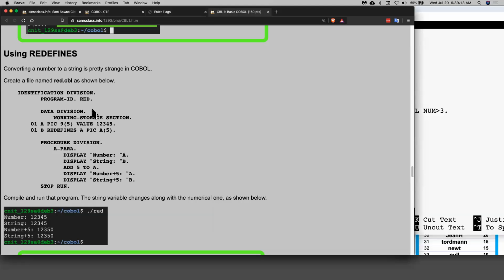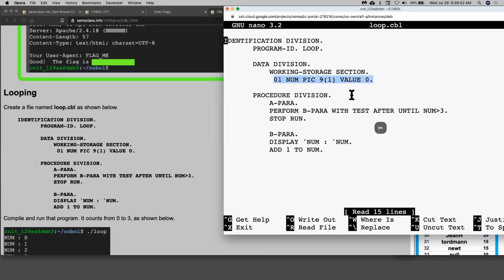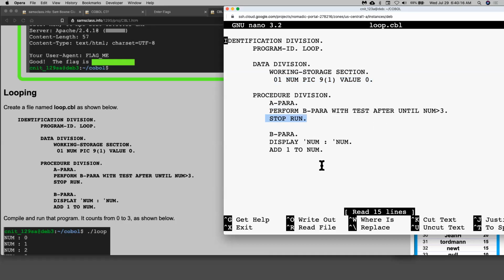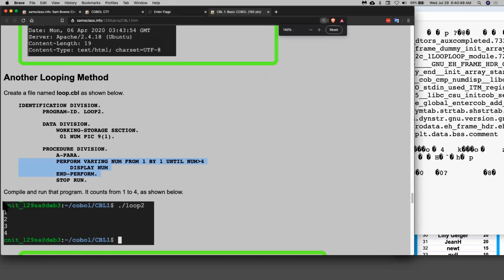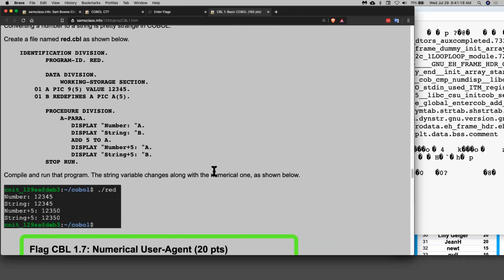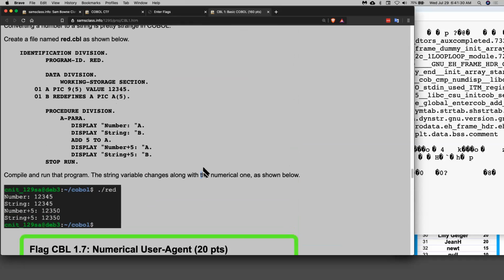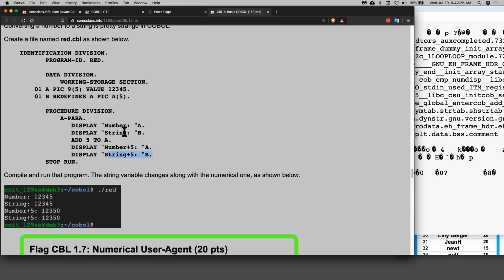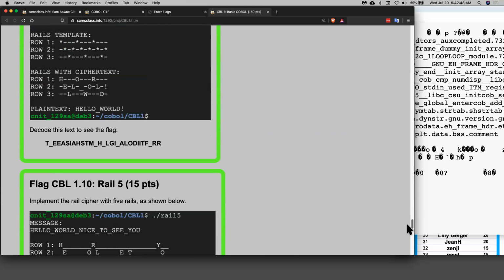Loops and REDEFINES